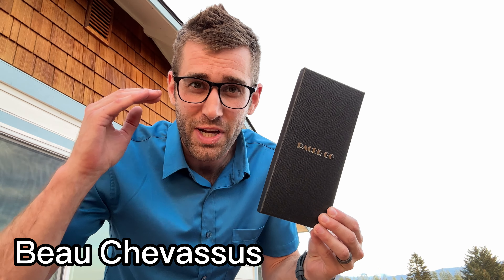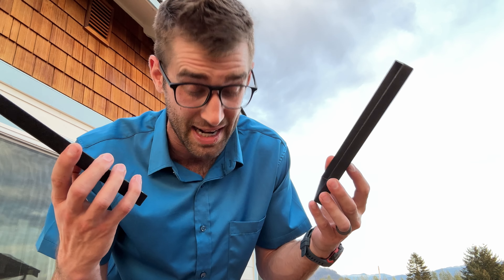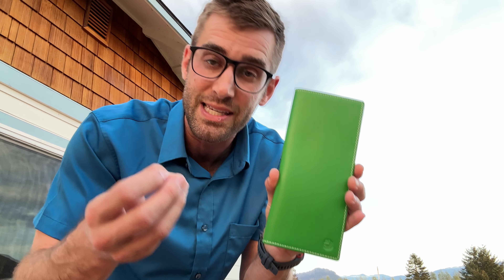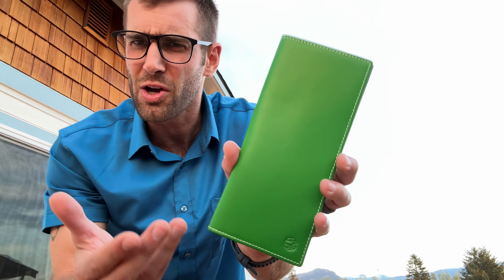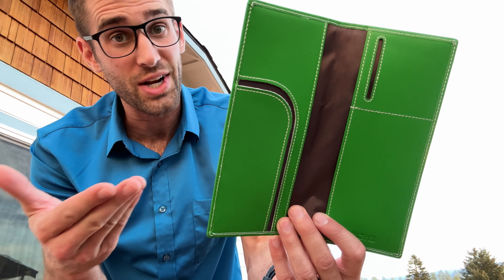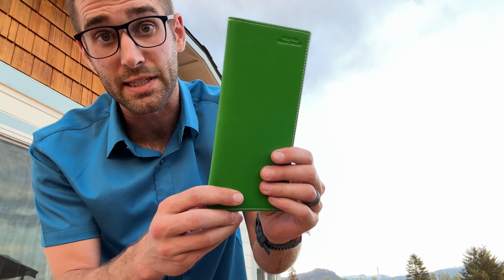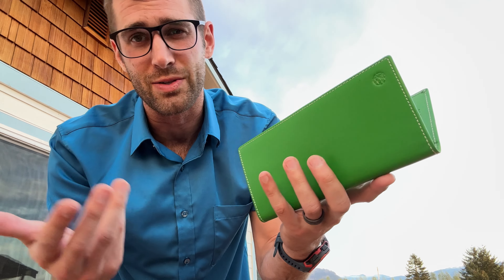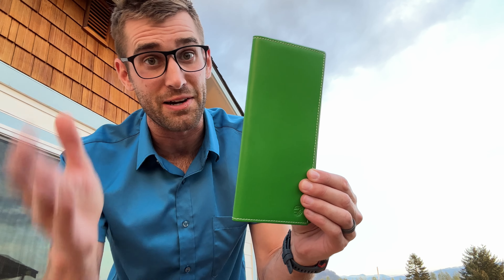★☆☆☆☆ Green passport travel wallet - leather, wrong color, wrong markings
On Amazon right here!